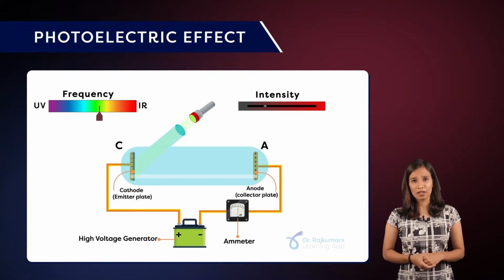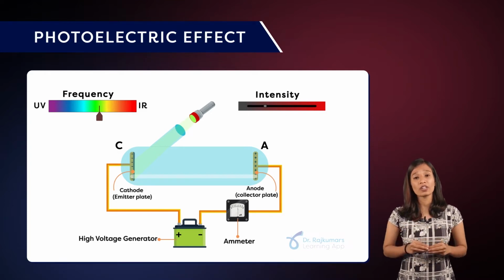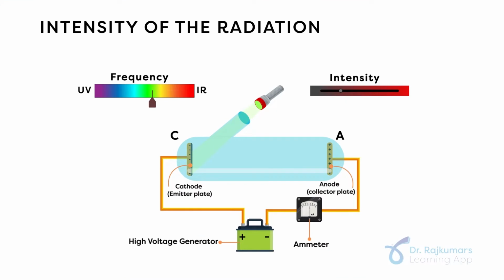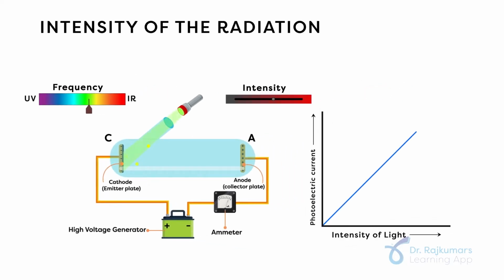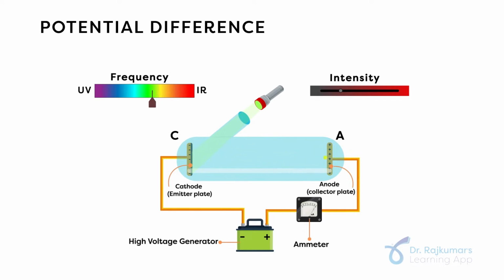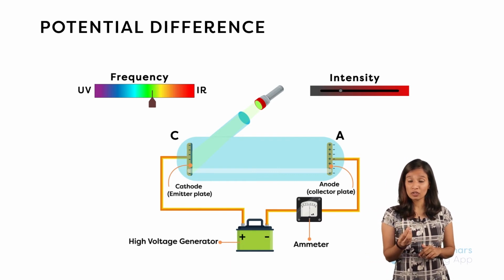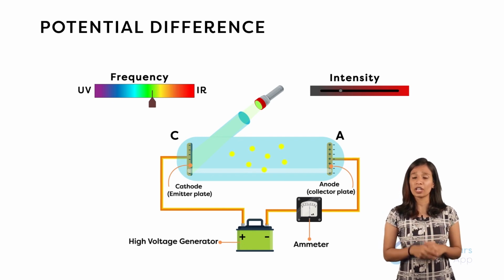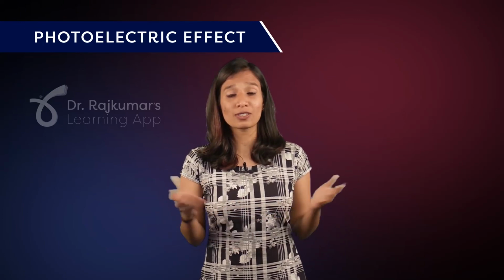II PUC:Photoelectric Effect|Physics|Dr.Rajkumar's Learning App|Reach Further|KCET|JEE|NEET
The photoelectric effect is a phenomenon in which electrons are ejected from the surface of a metal when light is incident on it. These ejected electrons are called photoelectrons.

What happens when the intensity and frequency of radiation is changed? Watch the video to know more about the photoelectric effect .